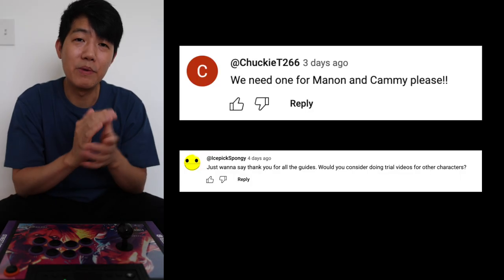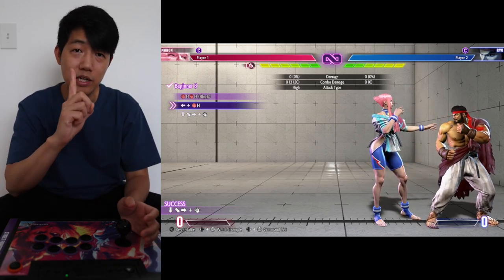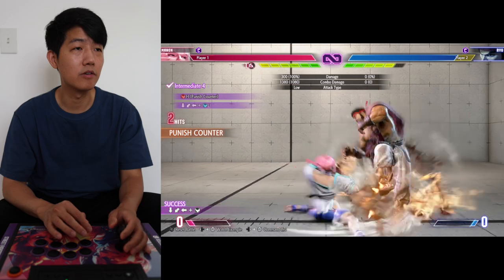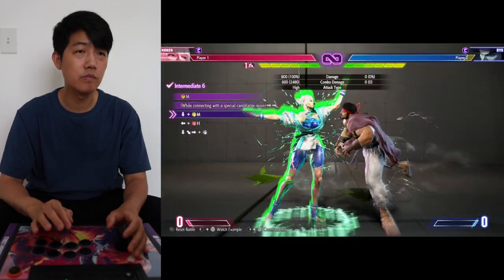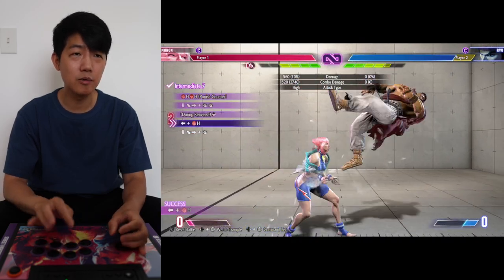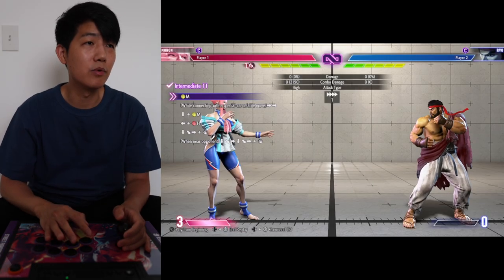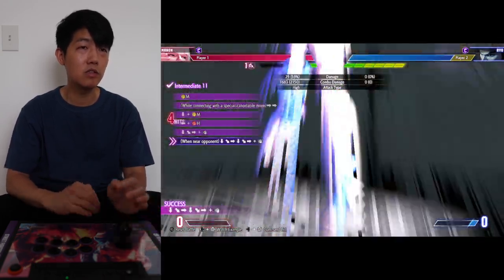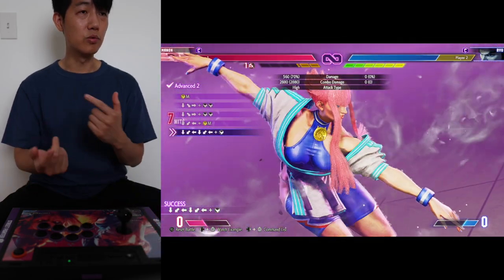Manon Combo Trial - Street fighter 6 - Break Down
A simple break down of Manon's Combo Trial.

Qanba Drone 2
Qanba Drone 1
8Bitdo arcade stick for Switch
8Bitdo arcade stick for Xbox
Fusion arcade stick
Mayflash f300
Mayflash f300 elite